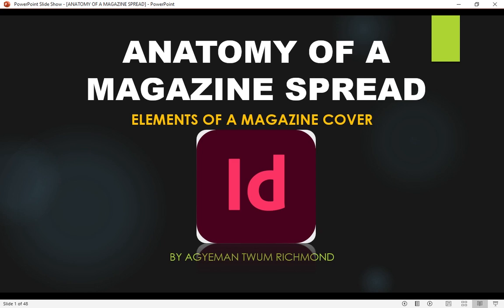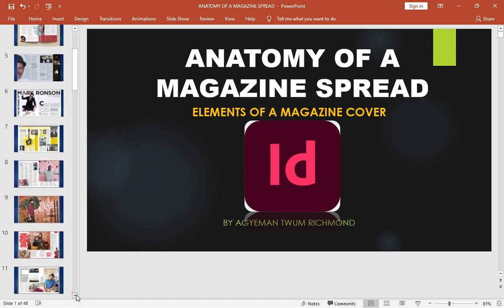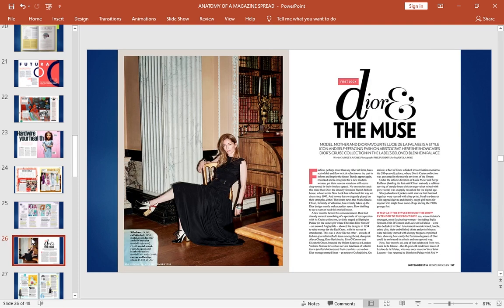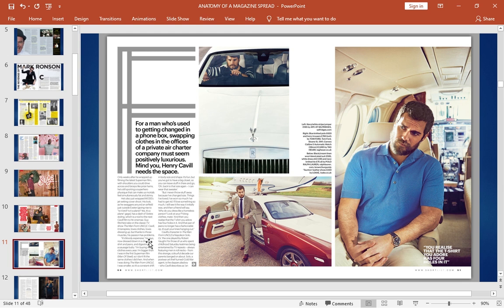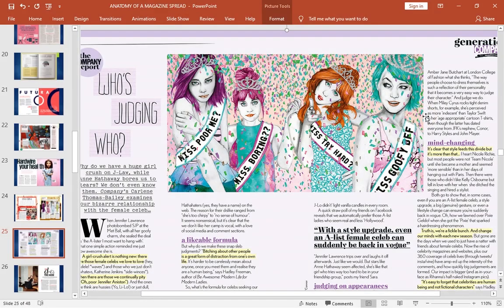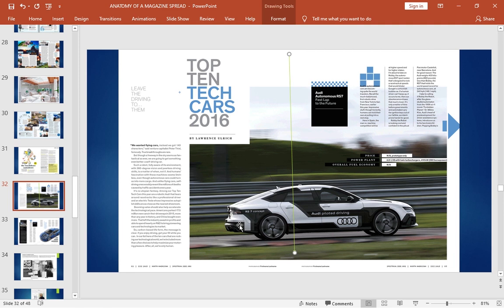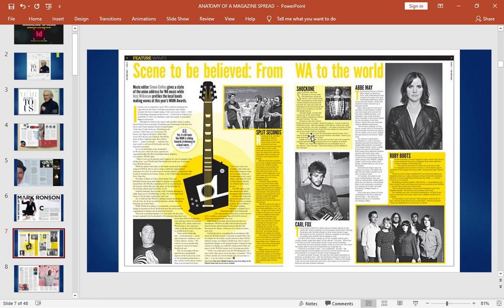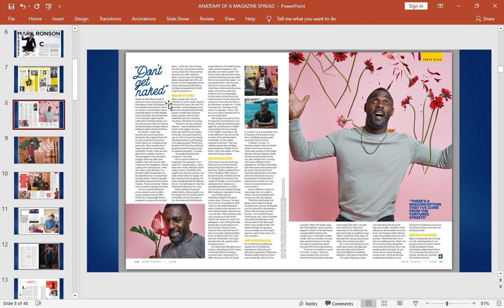19. Ultimate inDesign beginner to advance